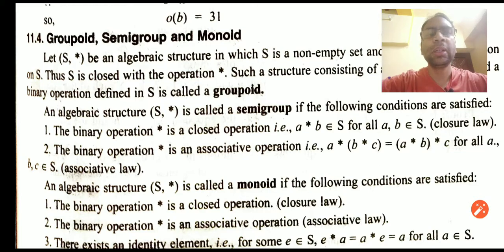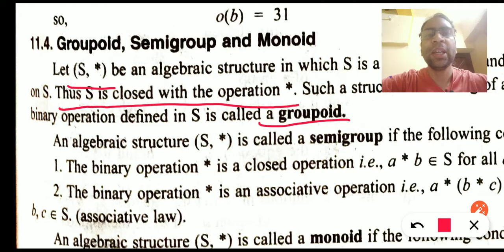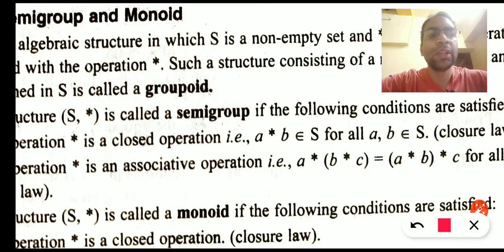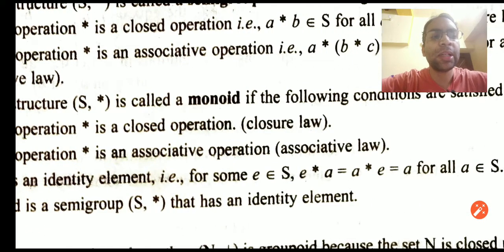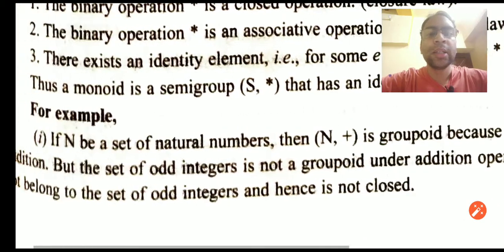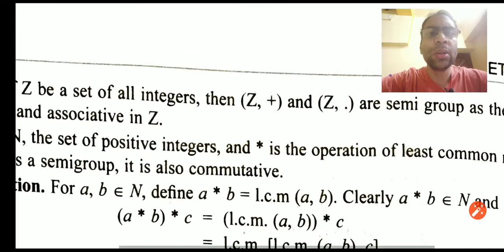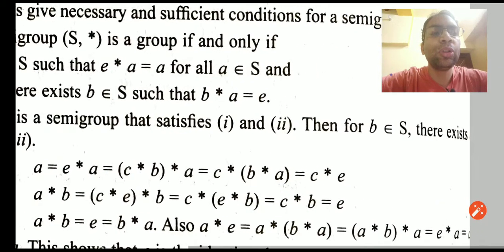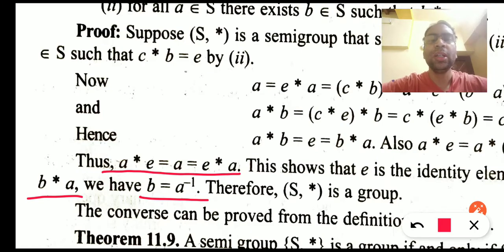Group Theory - part 1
Groupoid,  Monoid,  Semigroup